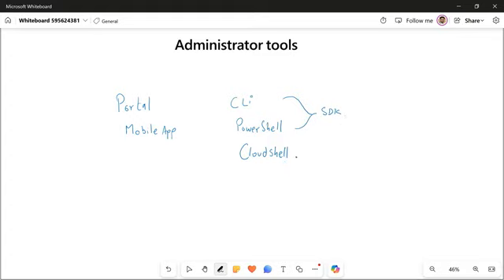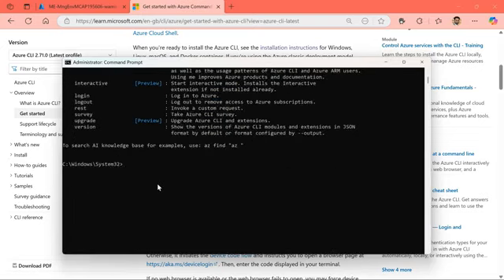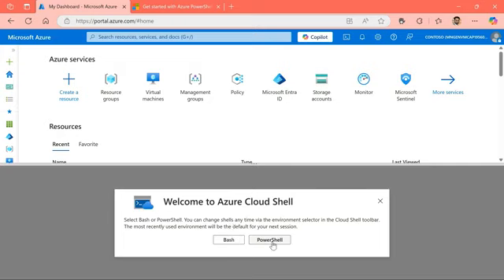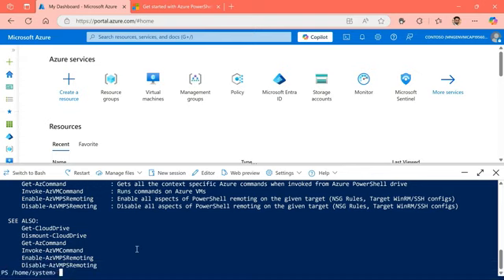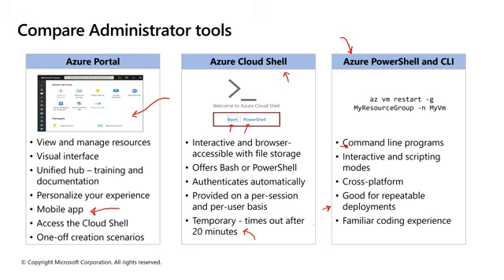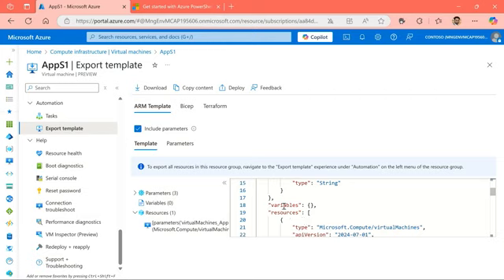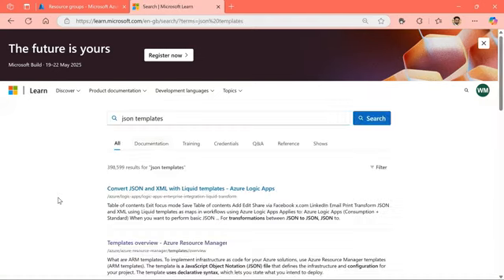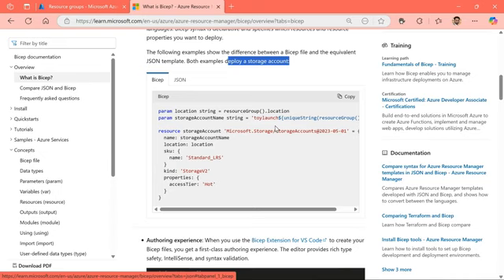AZ 104 Administer Azure Resources